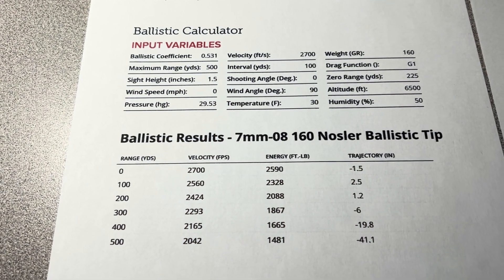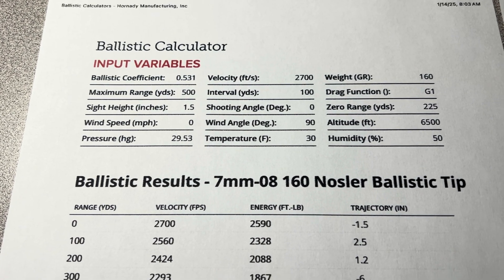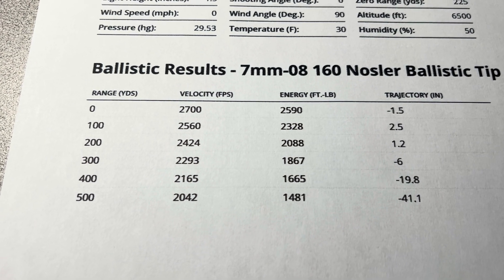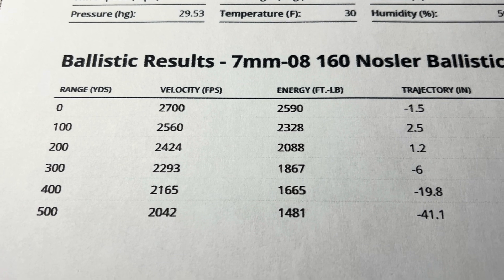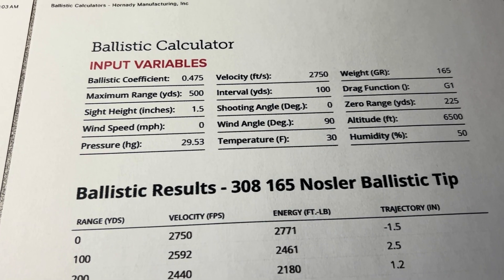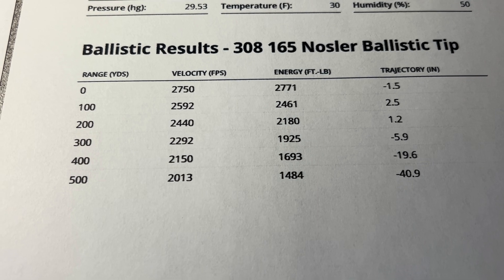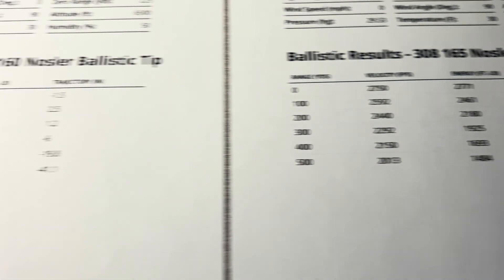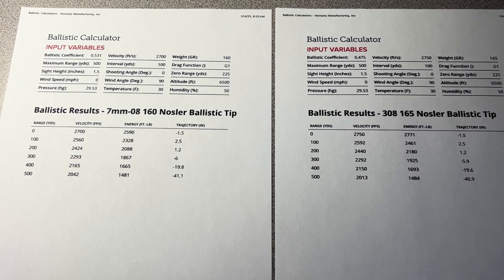7mm-08 Rem vs 308 Win. Is one dominant?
Now that we have some real world data on the 7mm-08, we compare it to data on the 308 to see if one is dominant over the other.